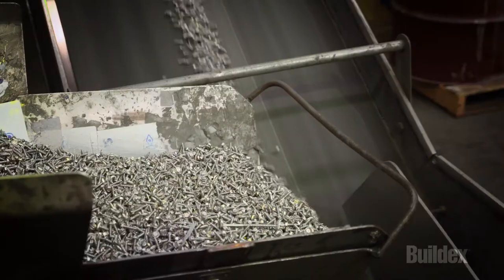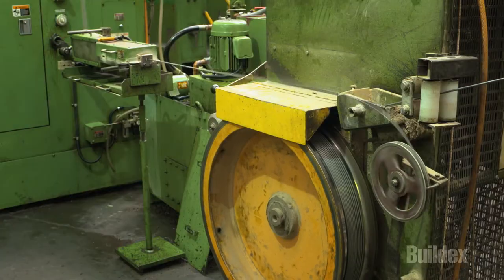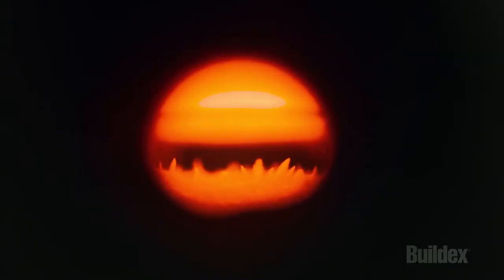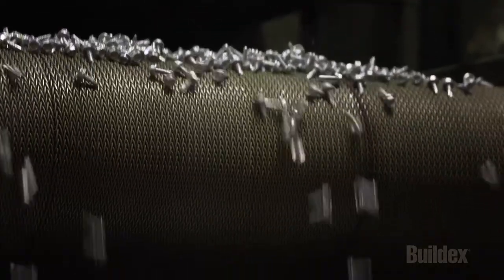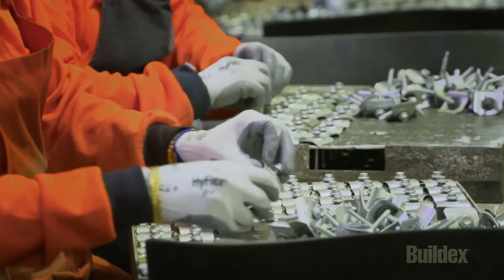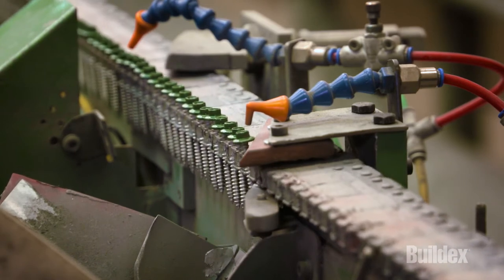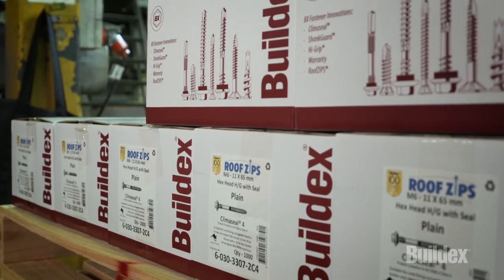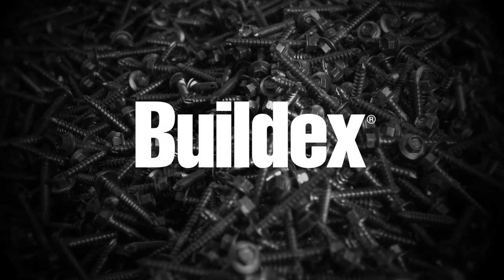The Making of a Buildex Self Drilling Screw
The manufacturing process adopted by Buildex ensures leading quality control standards are met.  The level of manufacturing control means that each batch of Buildex fasteners is produced to the highest quality standards.  This focus on quality has earned Buildex the reputation of producing the most dependable fasteners that customers can rely on.